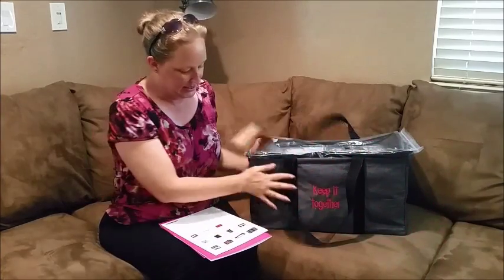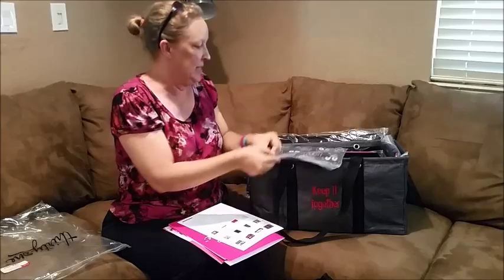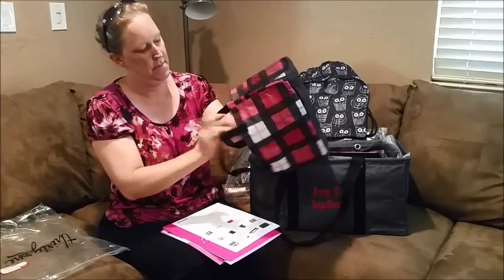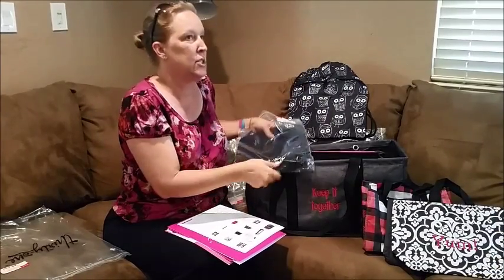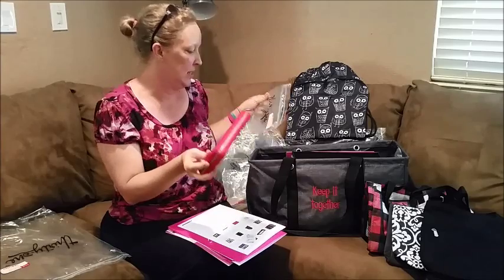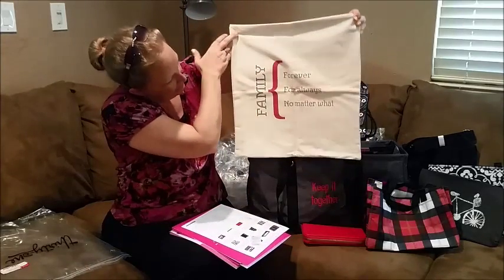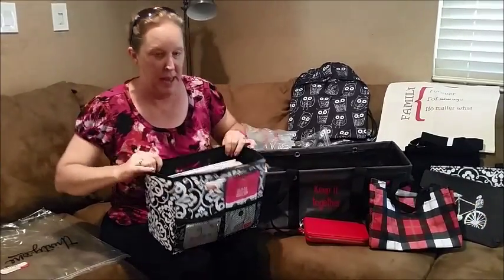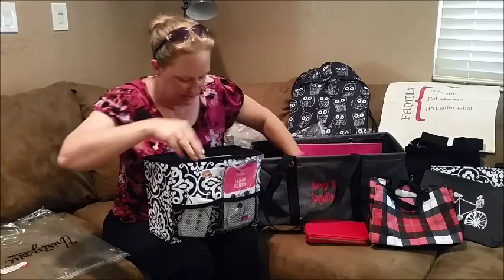Fall/Winter 2016 Thirty-One Enrollment Kit Unpacking